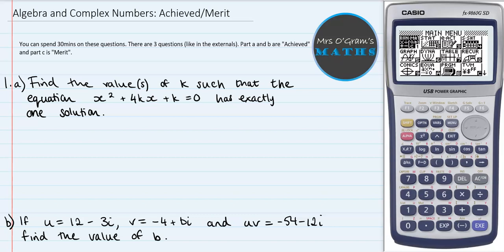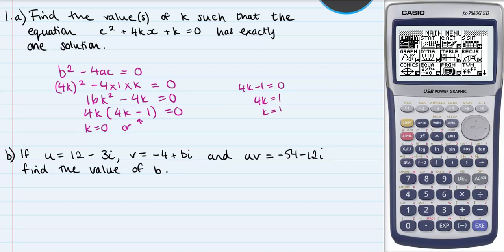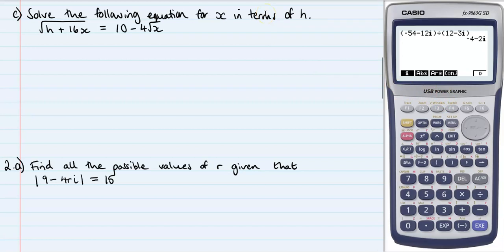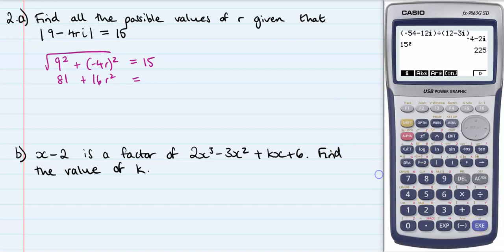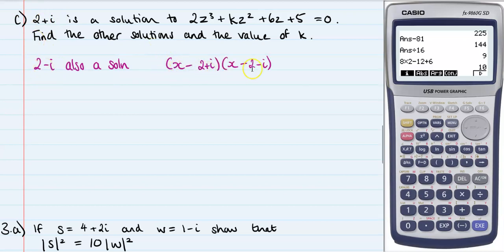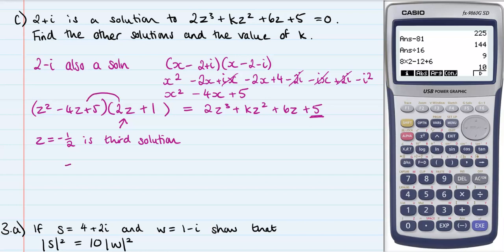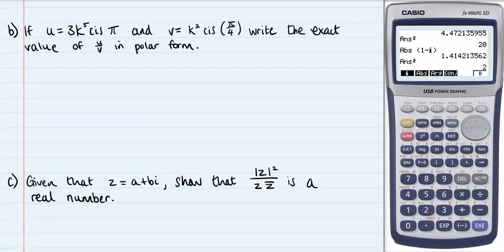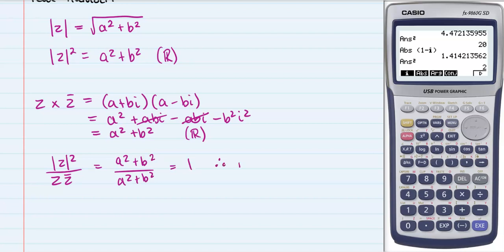Algebra and Complex Numbers Achieved and Merit AS91577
Parallel questions for the Level 3 external AS91577: Algebra and Complex Numbers. Enough to be able to get and Achieved or Merit on the paper.